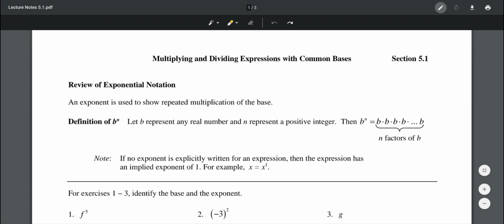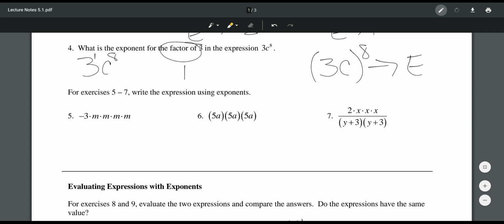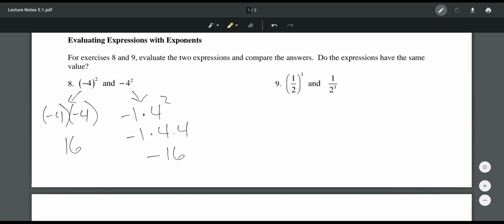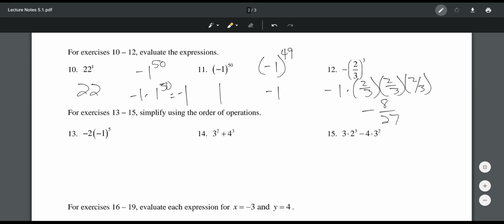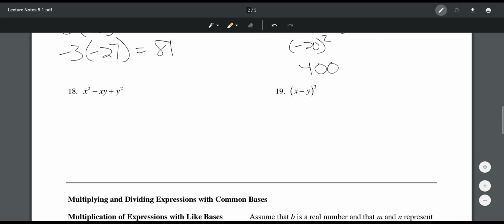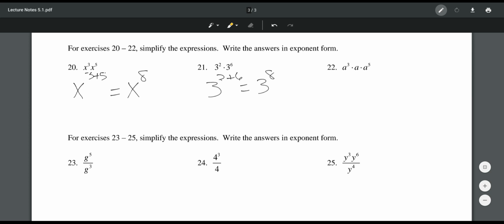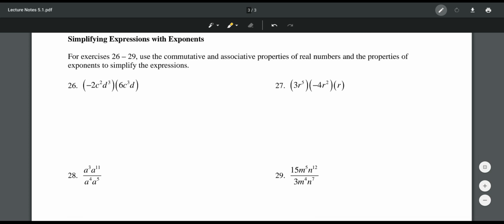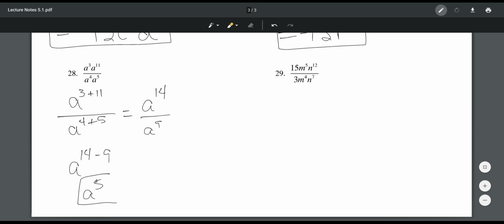Lecture Notes 5.1.pdf